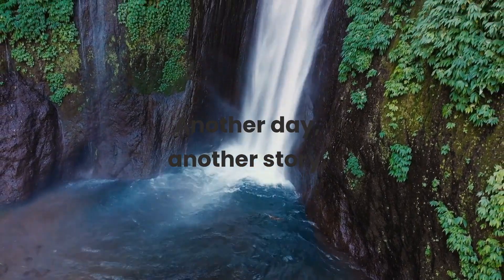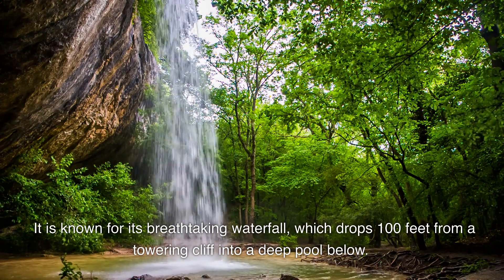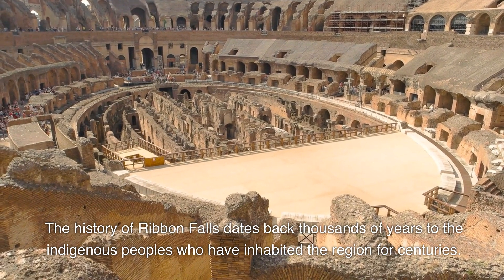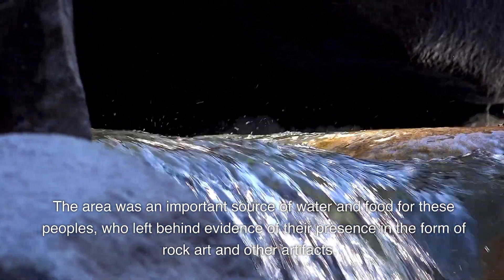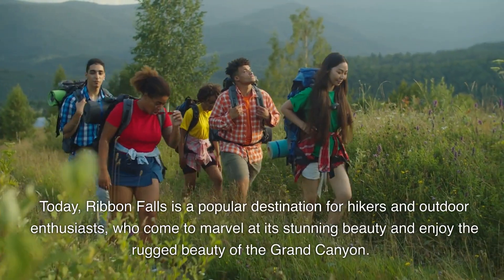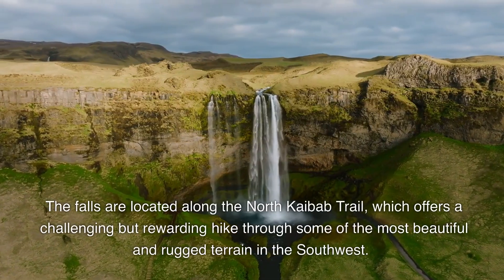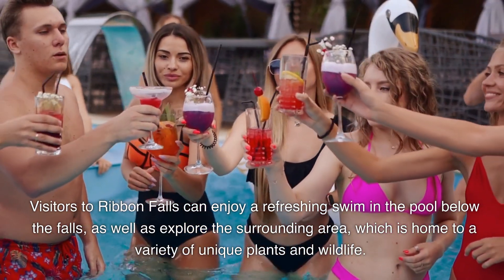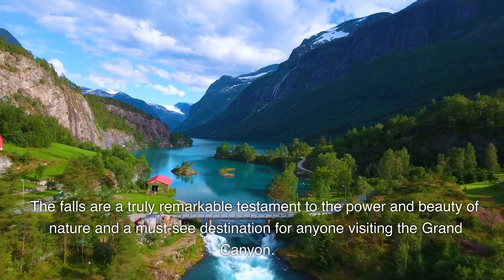Ribbon Falls In Arizona, MichaelViet Channel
Ribbon Falls is a stunning natural wonder located in the Grand Canyon of Arizona. It is known for its breathtaking waterfall, which drops 100 feet from a towering cliff into a deep pool below. The falls are located along the North Kaibab Trail and are a popular destination for hikers and outdoor enthusiasts. Visitors can enjoy a refreshing swim in the pool below the falls and explore the surrounding area, which is home to a variety of unique plants and wildlife. Ribbon Falls is a must-see destination for anyone visiting the Grand Canyon and a remarkable testament to the power and beauty of nature,

Ribbon Falls,Grand Canyon,Waterfall,North Kaibab Trail
Hiking,Outdoor enthusiasts,Refreshing swim,Unique plants,Wildlife,Natural wonder